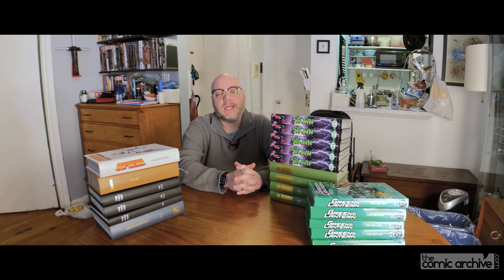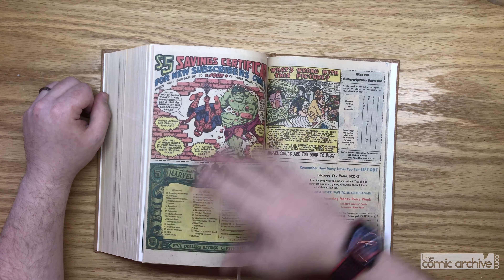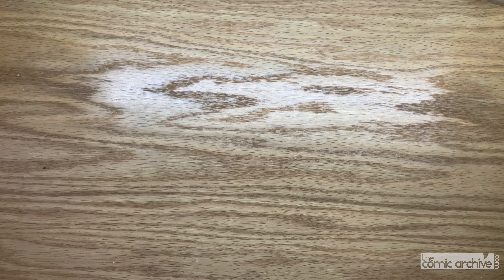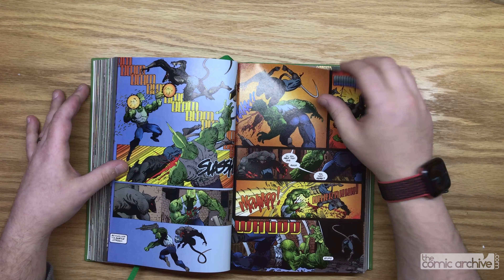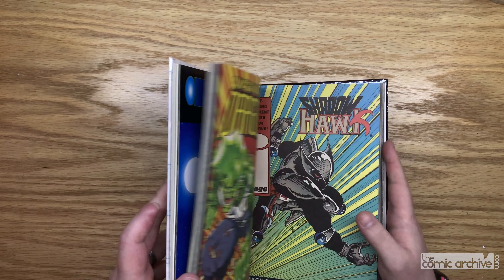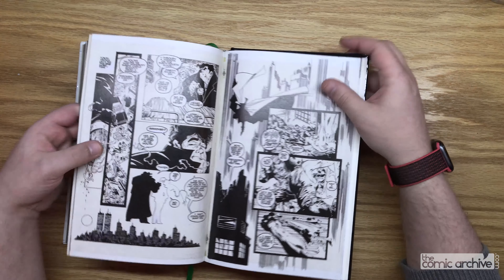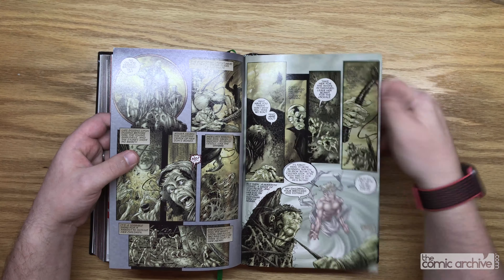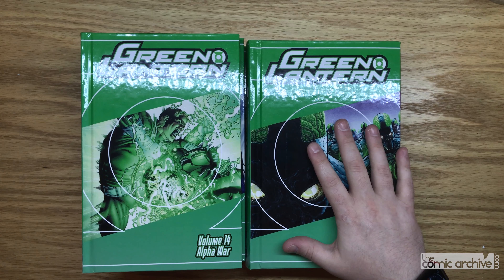My Custom Bound Hardcovers of 2020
Here I run down all of the custom hardcovers that I made during 2020 while I was in quarantine.

If you want to make your own custom hardcovers I made a handy guide to help you out, which you can watch

Here are the mappings I made for Green Lantern and Spawn.